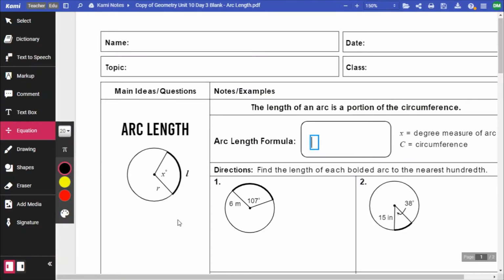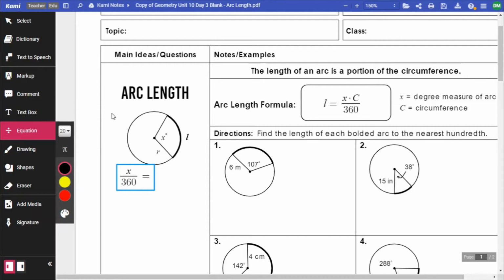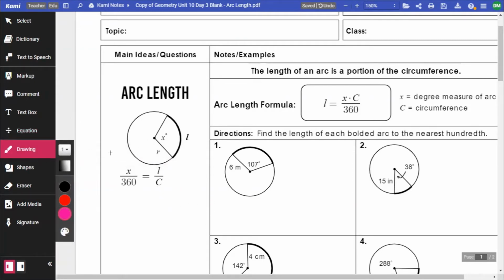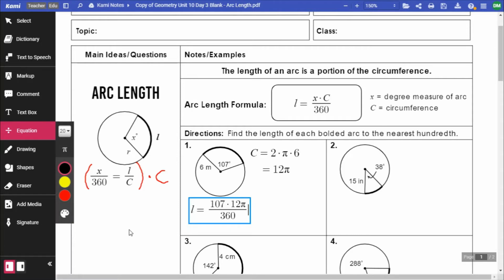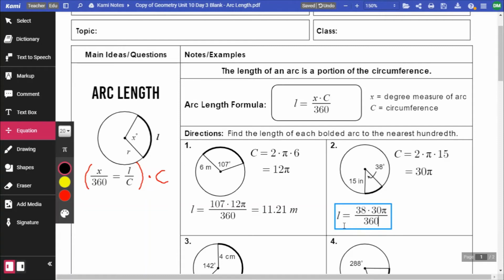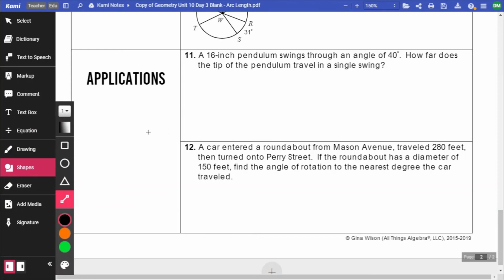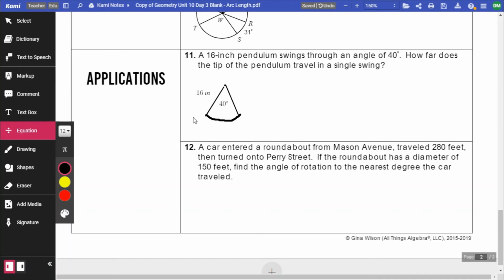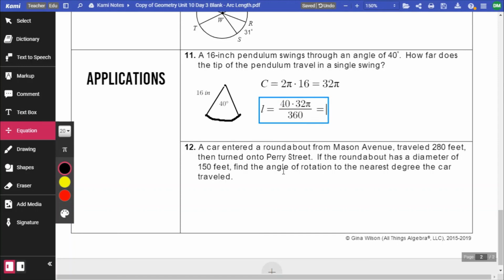Geometry Unit 10 Lesson 3 - Arc Length